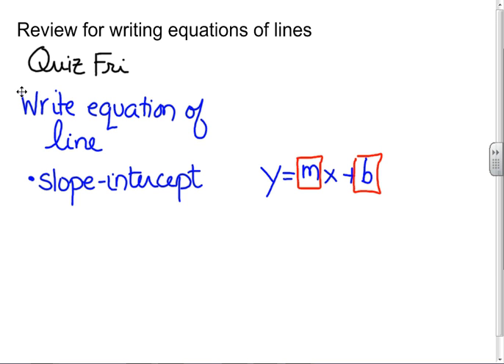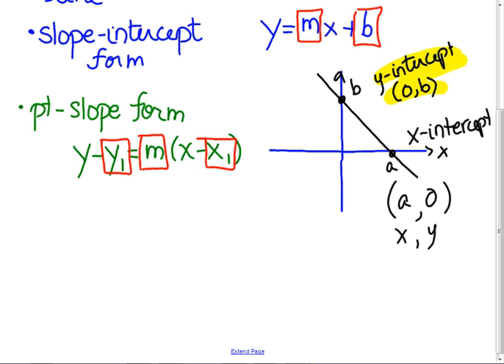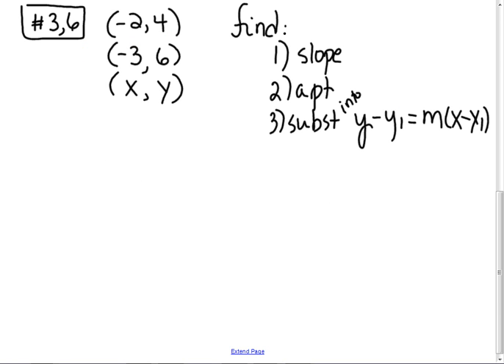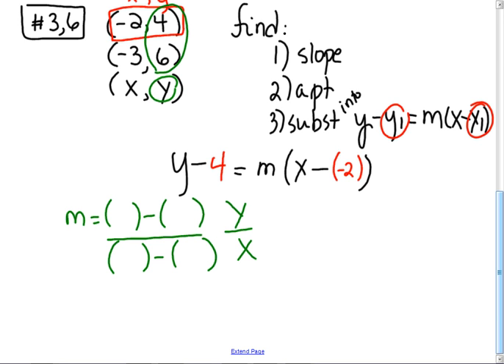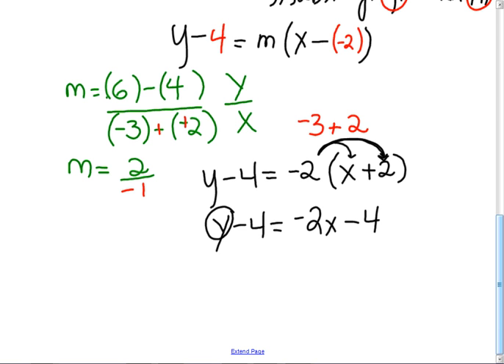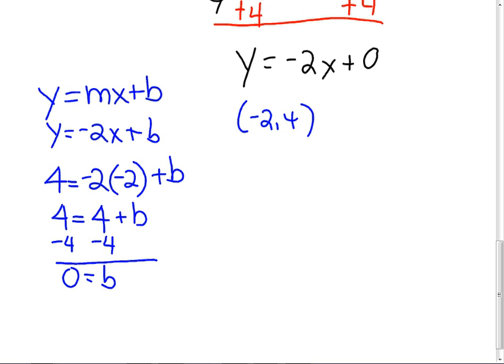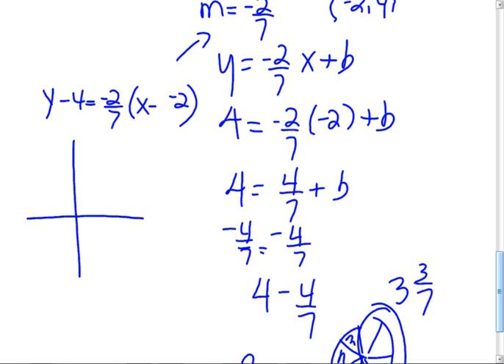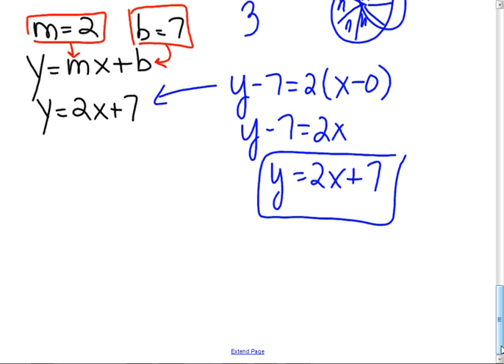Review for Writing Eqs of Lines